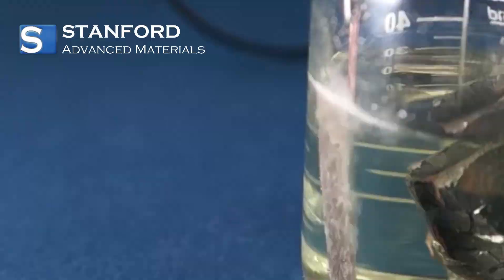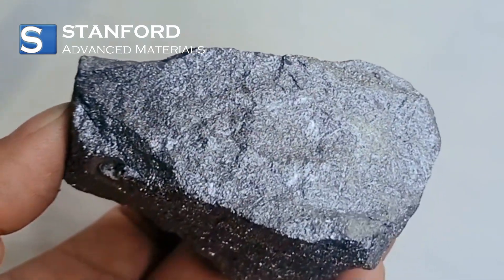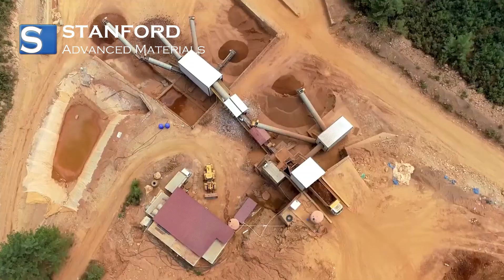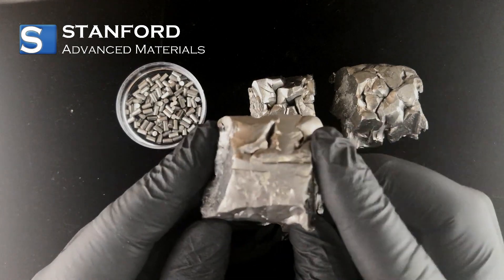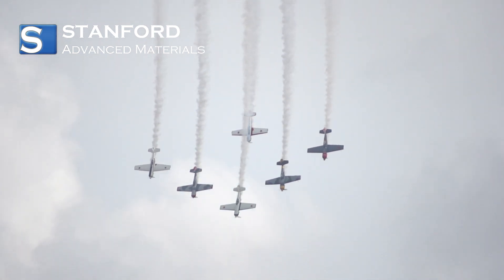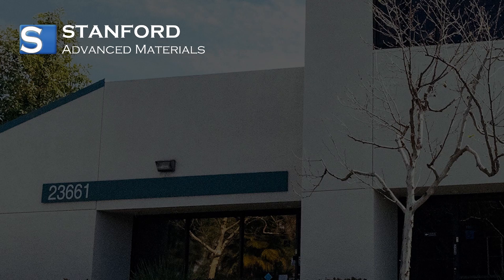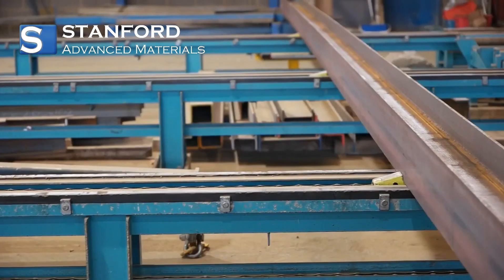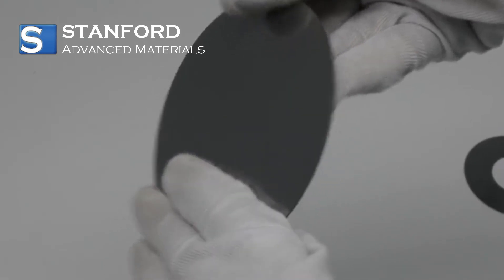Zirconium: An Extraordinary Metal From Stanford Advanced Materials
If you're intrigued by the extraordinary properties, industrial applications, and cutting-edge innovations involving this remarkable metal, you've found the perfect destination.

Delve into Zirconium: Our videos are your gateway to uncovering the fascinating science behind zirconium. Discover its exceptional corrosion resistance, high-temperature stability, and its crucial role in various industries.

Industrial Marvels: From aerospace and nuclear reactors to medical implants and beyond, witness how zirconium's unique attributes contribute to advancements that shape our technological landscape.

Beyond Earth: Ever wondered about zirconium's role in space exploration or its application in futuristic technologies? Join us as we explore how this metal ventures beyond our planet and into the realms of the unknown.

Fueling Sustainability: Explore the eco-friendly side of zirconium. Learn about its utilization in sustainable energy production, water purification, and other green technologies that are shaping a more sustainable future.

Innovations Unveiled: Stay updated on the latest breakthroughs where zirconium is a game-changer. From its use in superalloys for extreme environments to its impact on biomedical advancements, witness the unfolding of zirconium's potential.

Community of Curiosity: Whether you're a science aficionado, an engineer, a materials enthusiast, or simply curious about the metals that drive progress, hit that subscribe button to become a part of our zirconium-loving community.

Join us on a journey that delves deep into the mysteries and marvels of zirconium metals.